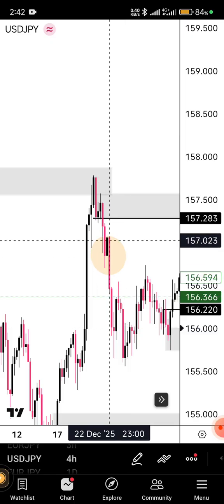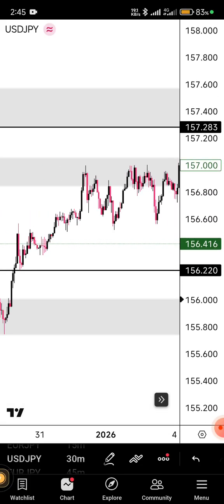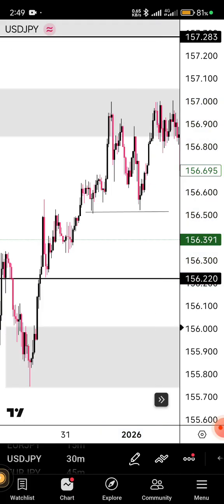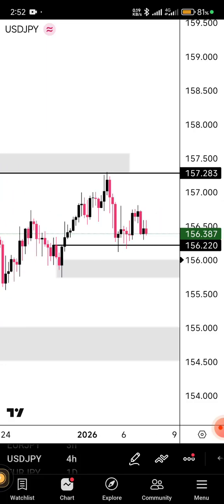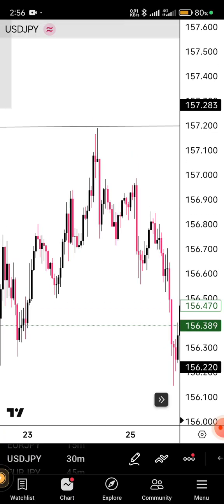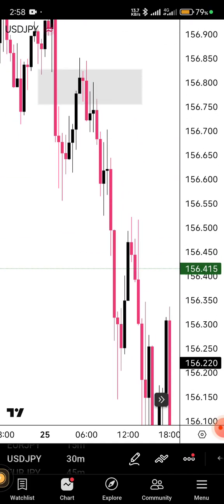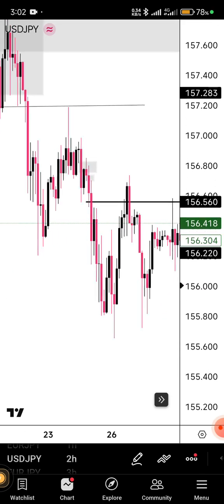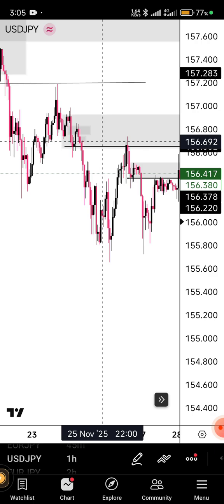Why You Are Always Confused About Which Key Level To USE